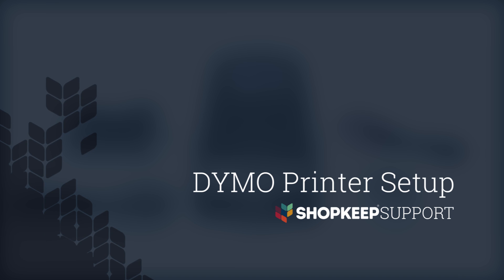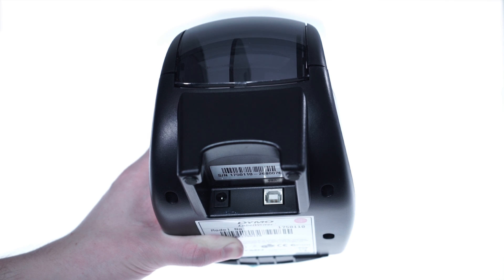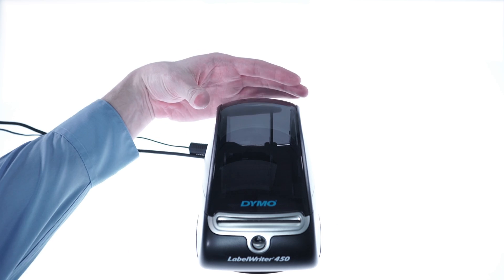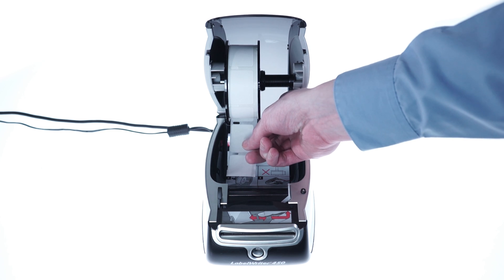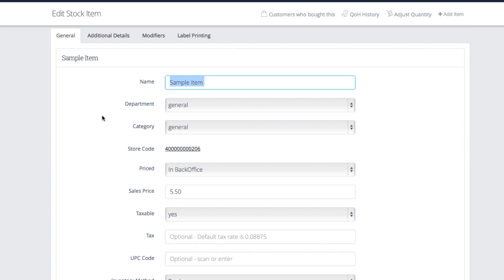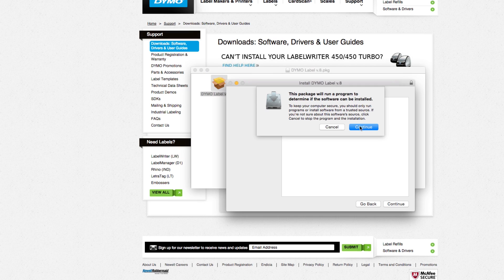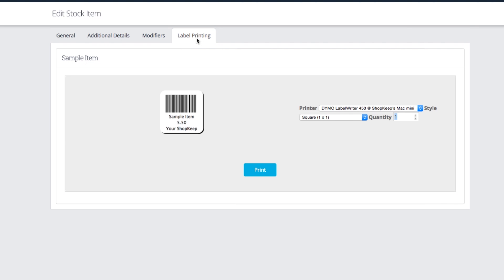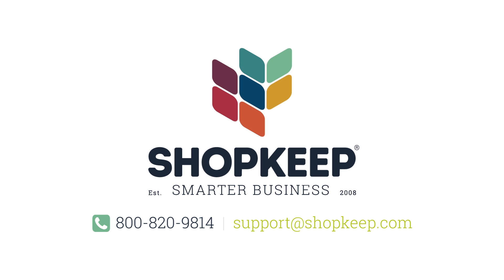How to Set Up the DYMO LabelWriter 450 to Use Labels with the ShopKeep iPad Cash Register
This quick step-by-step tutorial shows you how to set up the DYMO LabelWriter 450 to use inventory labels with the ShopKeep iPad cash register. Barcode labels make it easy for you to scan and ring up items at the register with a scanner.